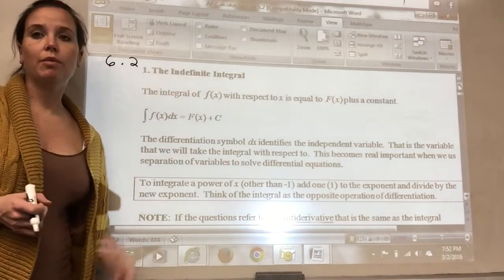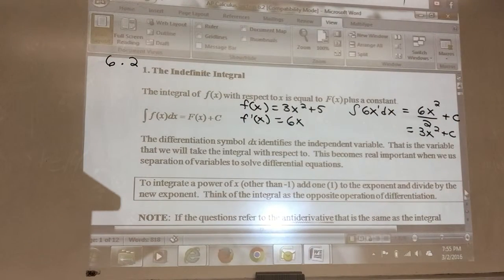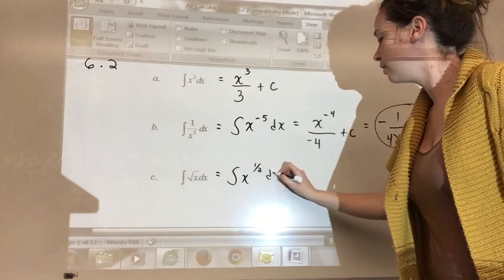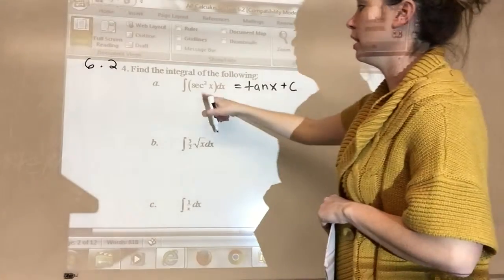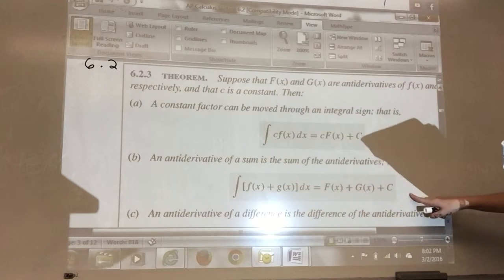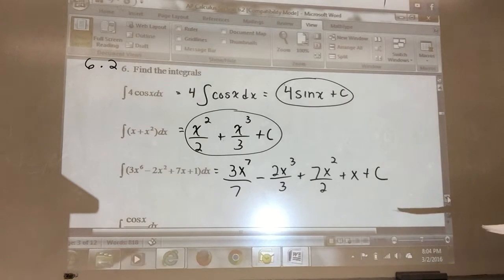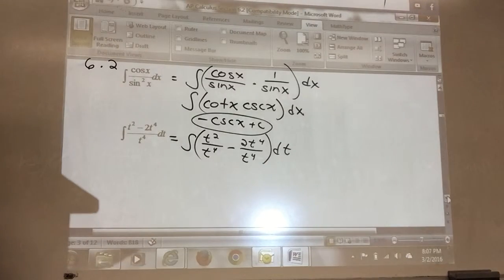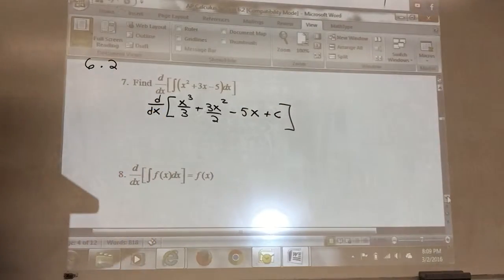6.2 - Video 2